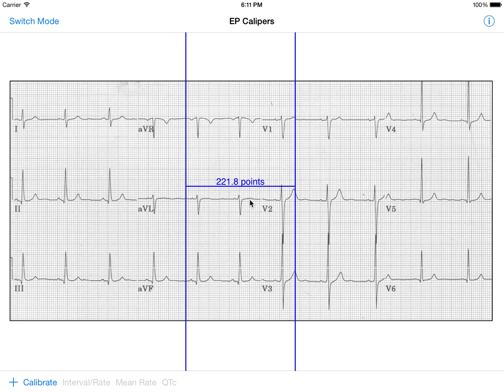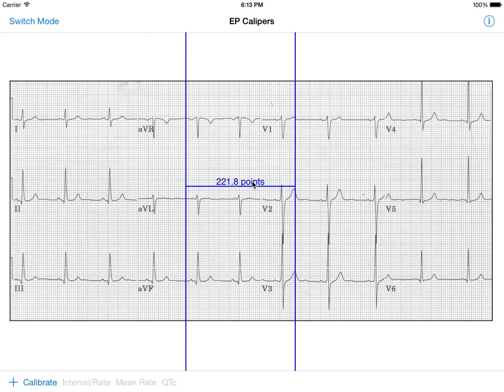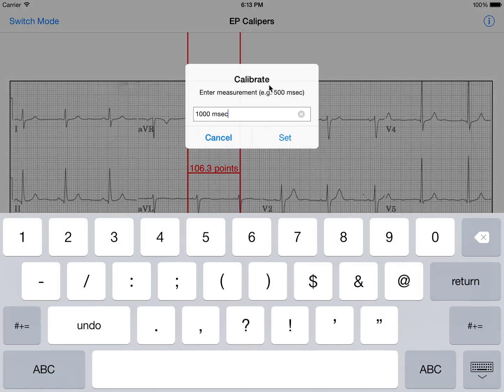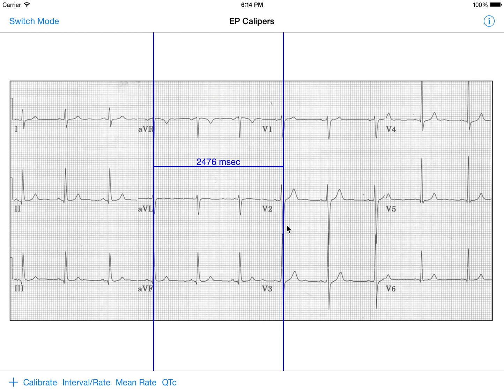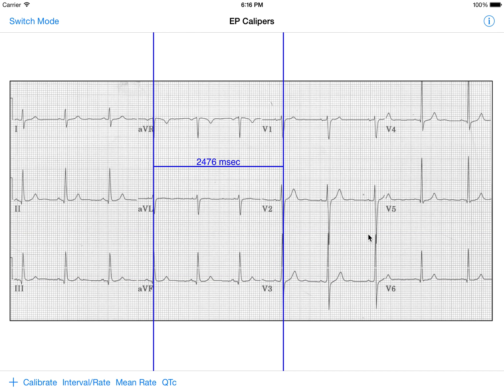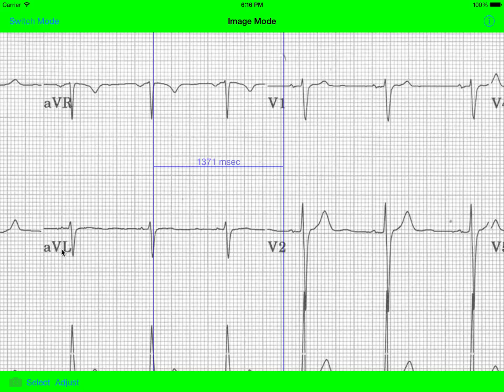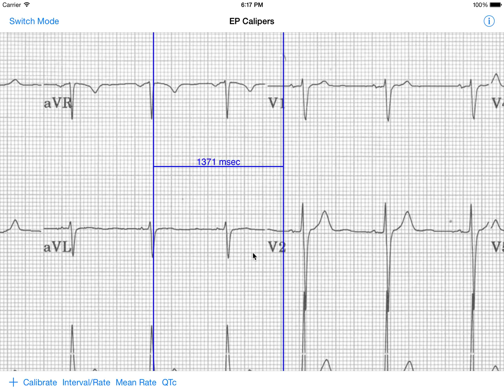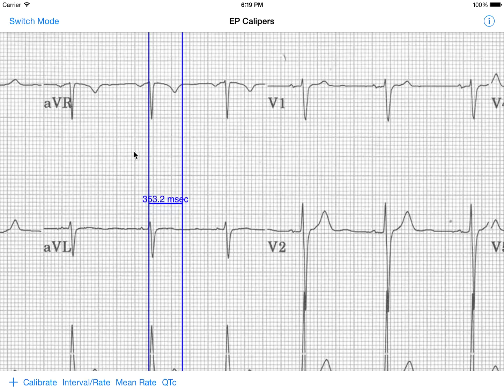EP Calipers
A demo of EP Calipers on an iPad simulator.  EP Calipers provides electronic calipers on Apple and Android mobile devices to make accurate measurements on images of ECGs.